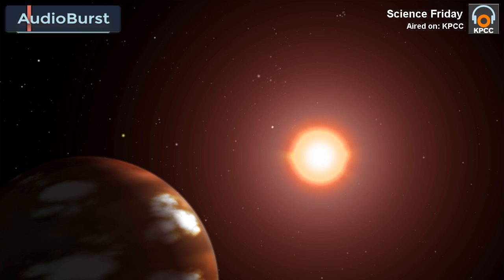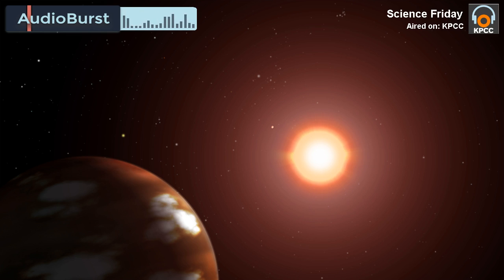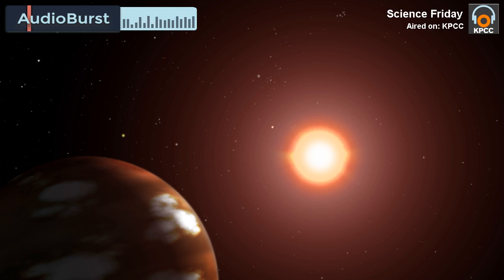Meet Niku, A New Minor Planet With The Strangest Orbit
Konstantin Batygin is an Assistant Professor of Planetary Science at the California Institute of Technology in Pasadena, California.